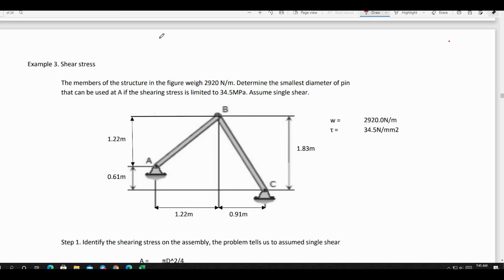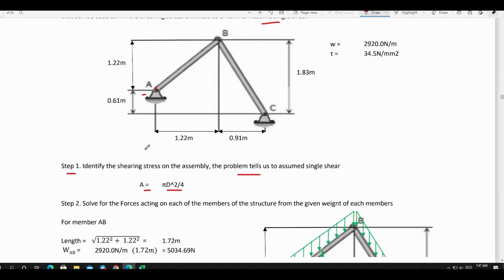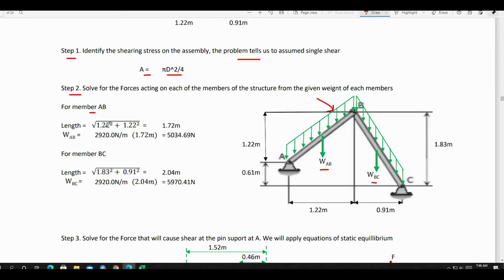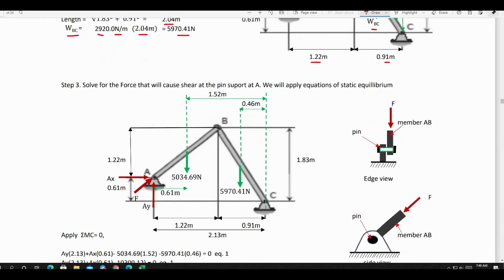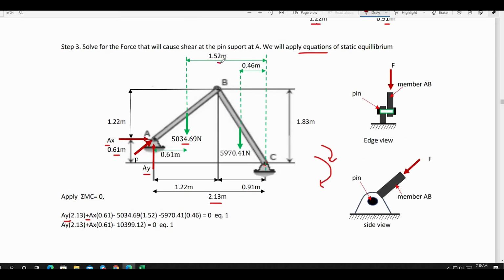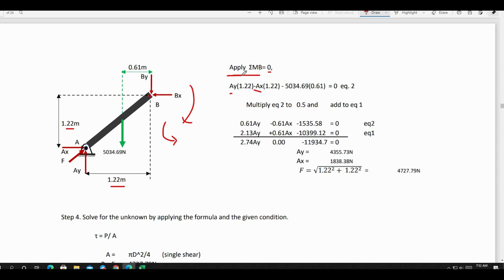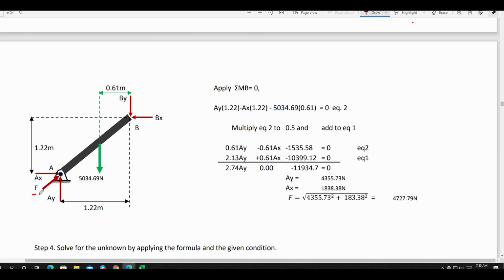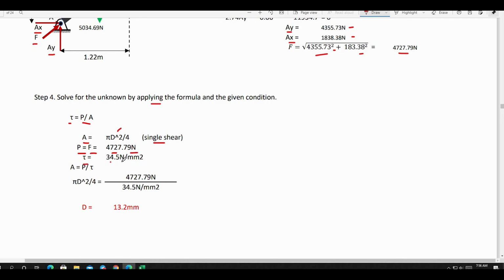shear stress example 3